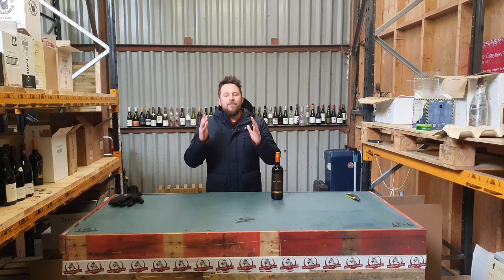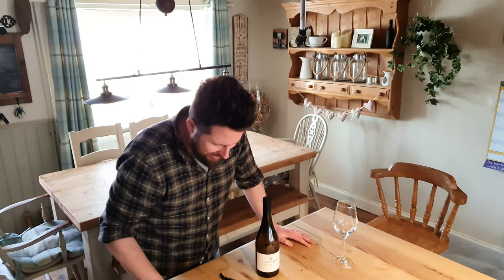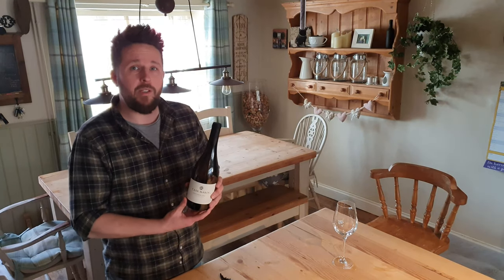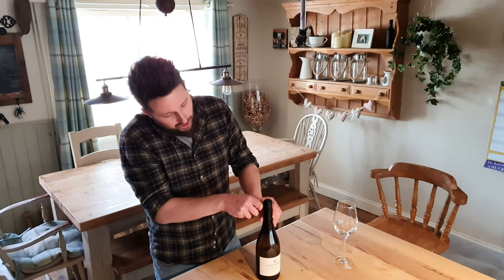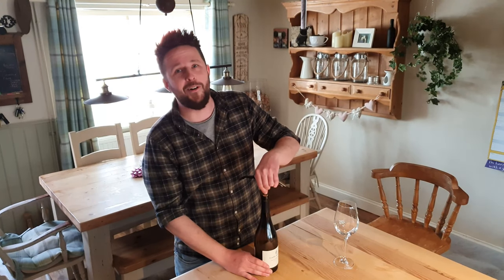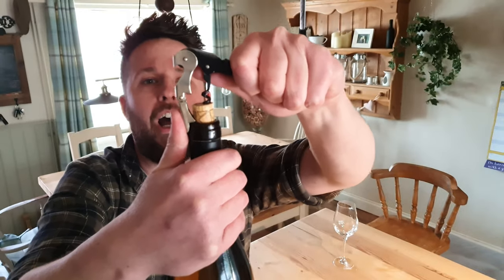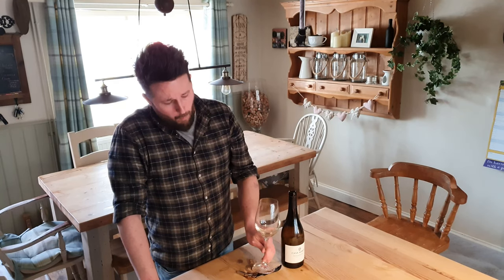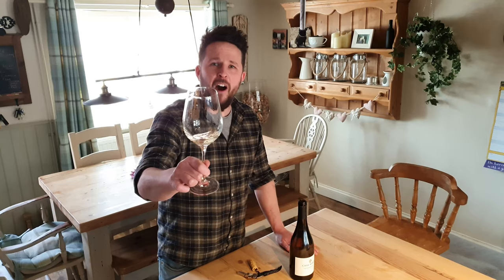How to open wine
Episode 1: How to open wine.
Welcome to the 1st in a mini series on wine. Simple